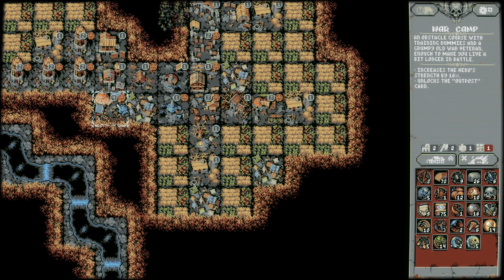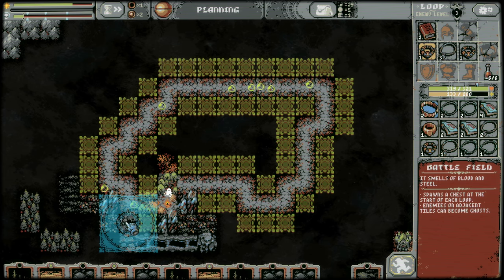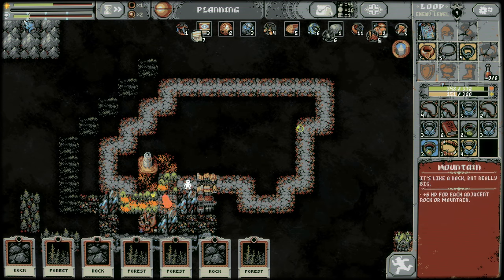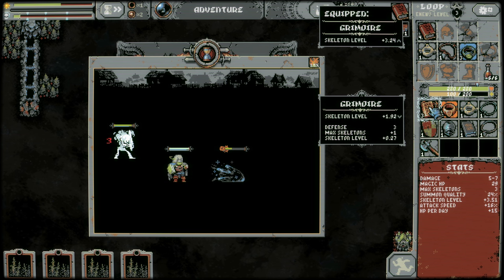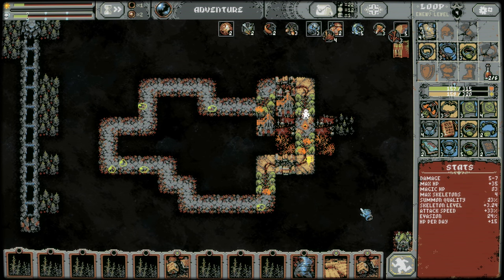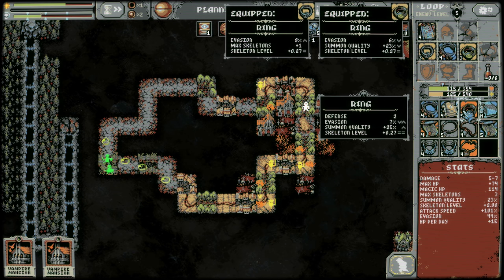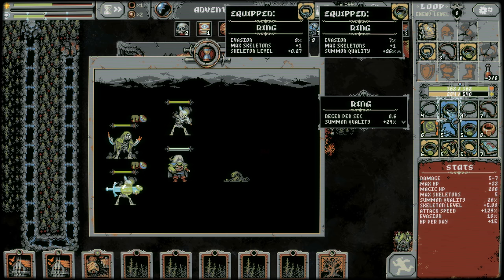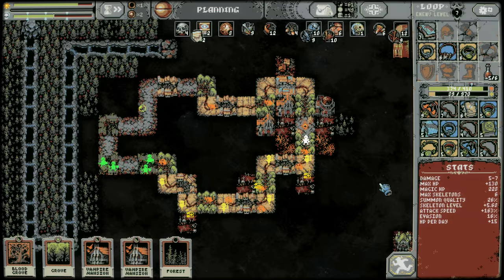PLAYING WITH MY BEACONS // Loop Hero // Let's Play Part 34